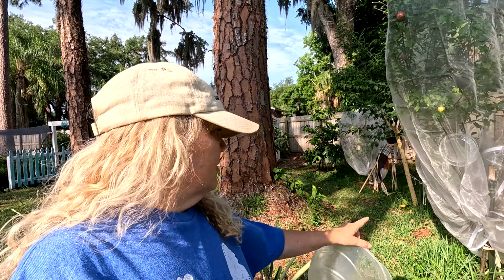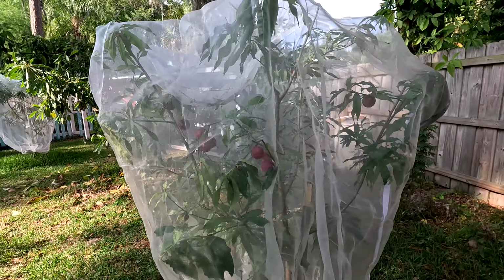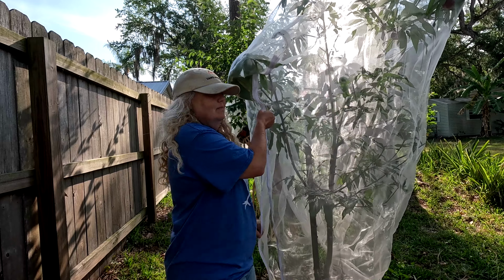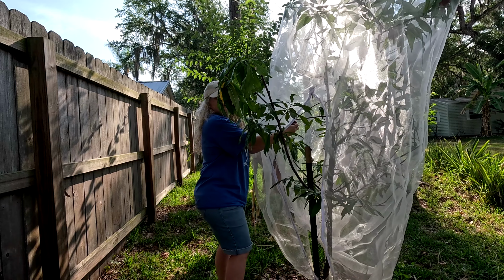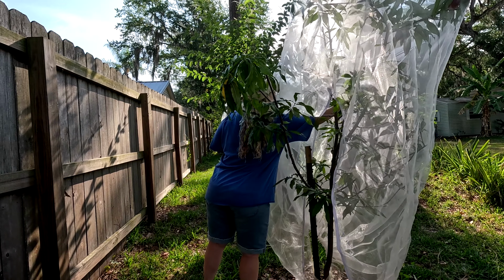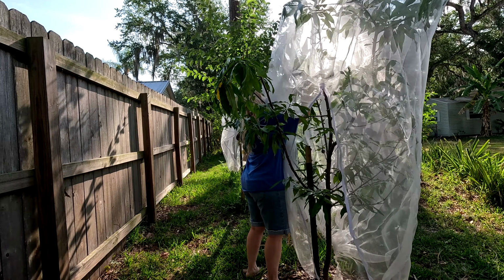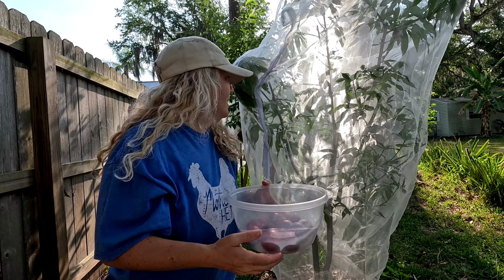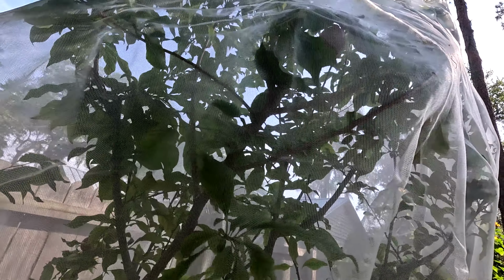Nectarine and Blackberry Picking on Mother's Day | Southern Latitudes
Fun family day!!  I'm blessed to have such a wonderful family and life.